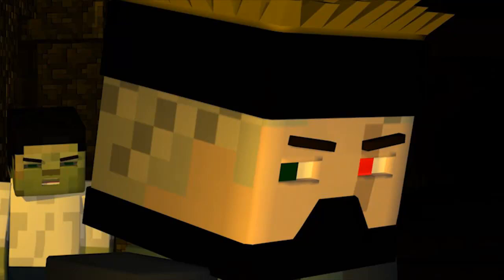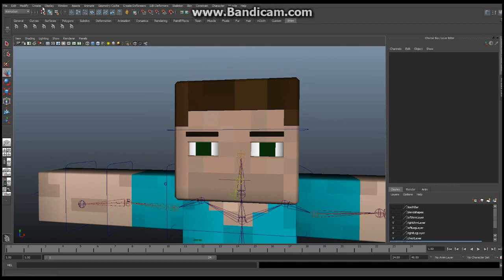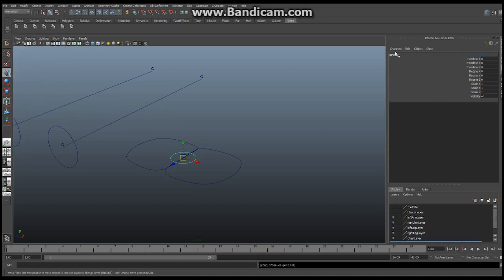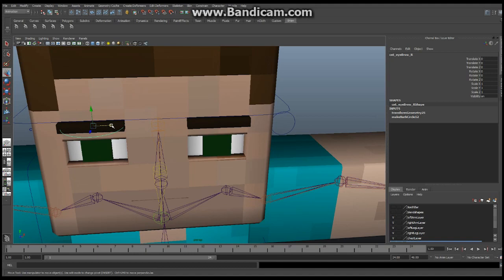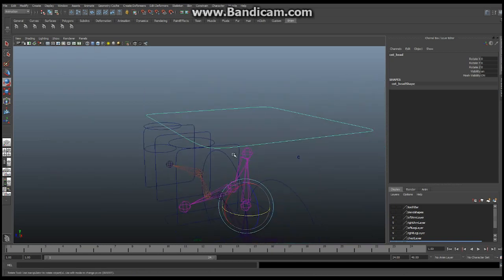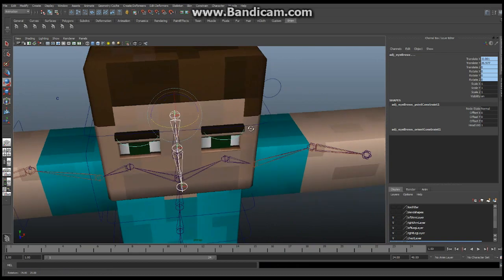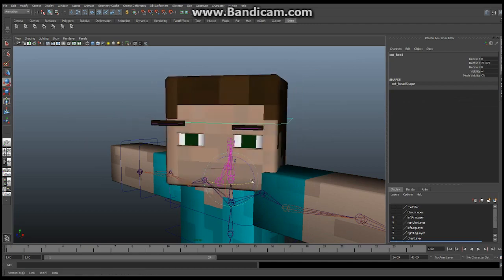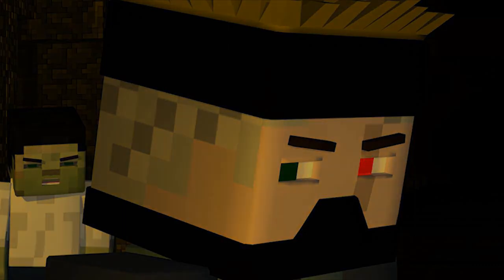Minecraft - Maya - Tutorial - How to Build Your Character, Ep 8, Eyebrow Control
Hello everyone.  Welcome to episode 8 of How to Build Your Character, a Maya tutorial.

In this episode we are going to take a look at the eyebrows and their simple controls for animation.